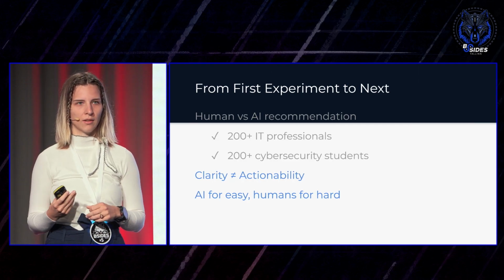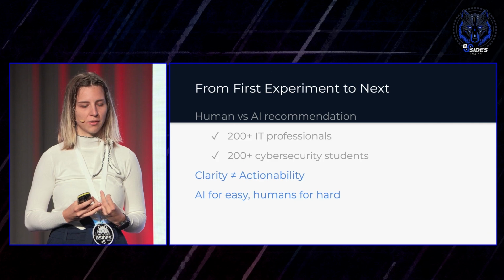BsidesTLL 2025 - Maria.P Murumaa & Katarina Galanska - Lost in Translation?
Lost in Translation? Making Pentest Reports Speak the Client’s Language

Penetration testing reports play a significant role in helping organizations identify and mitigate security vulnerabilities as they are the only tangible product of the conducted tests. The report effectiveness relies on the extent to which customers can translate the findings into actionable decisions.

Our study investigated the usability gaps in penetration testing reports from a customer-centric perspective, focusing on the challenges organizations face in understanding, prioritizing, and acting on the provided insights.

Want to know how to improve Your reports? Join us and find out!

Sneak peak
„From Reports to Actions: Bridging the Customer Usability Gap in Penetration Testing” K. Galanska, A. Kruzikova, M. P. Murumaa, V. Matyas, M. Just; IEEE Access, vol. 13, pp. 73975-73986, 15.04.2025, 10.1109/ACCESS.2025.3561220